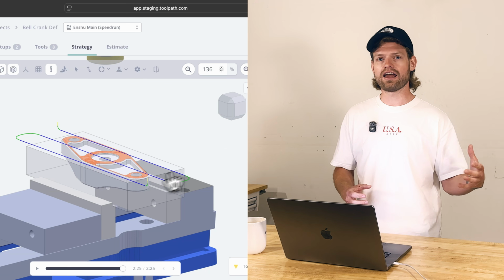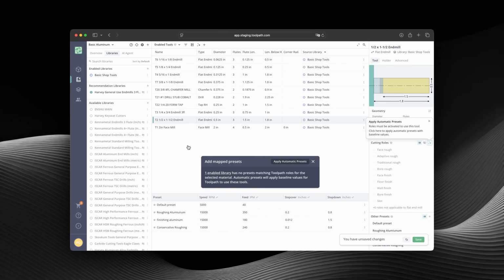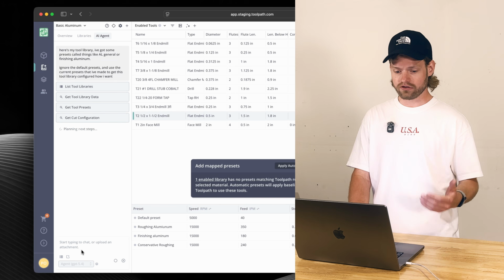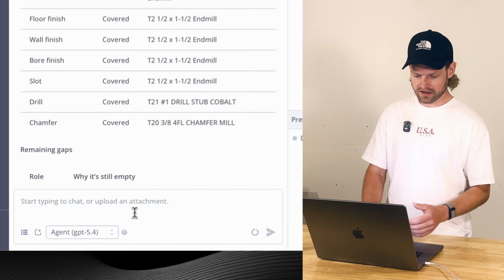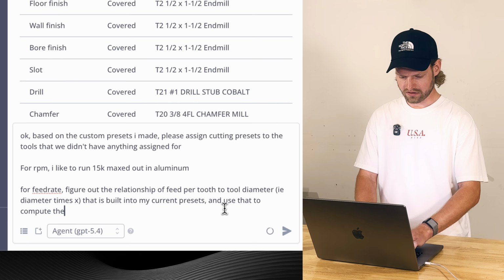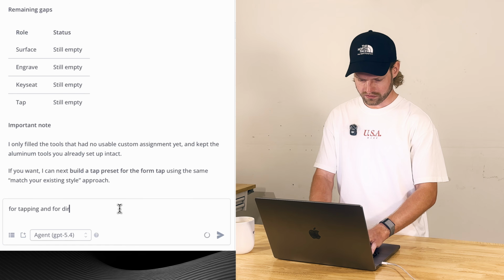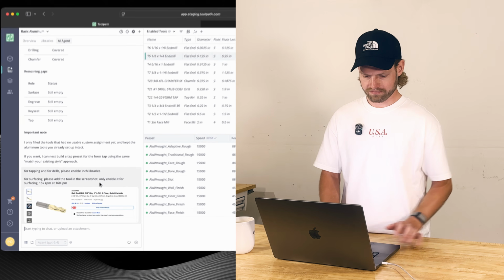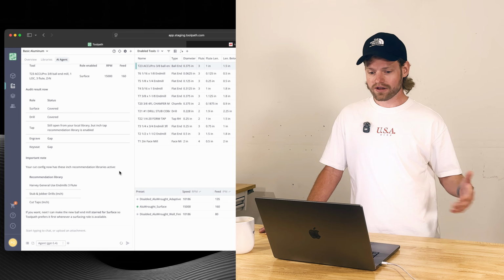Use AI Agents to Configure Your Machining Strategies - Toolpath Product Update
Meet Toolpath’s new AI Agent

This powerful feature learns how your shop runs and automatically configures your tool libraries, presets, speeds, and feeds, saving hours of manual setup. From messy libraries to fully dialed in machining strategies, the AI Agent handles it all.

Watch how it works and see how you can machine the way you want, faster.

👉 Try it out on Toolpath and let us know what you think!